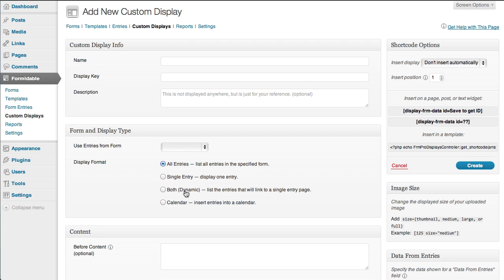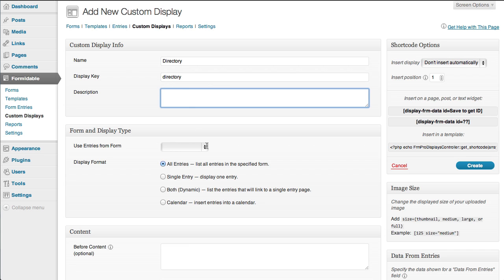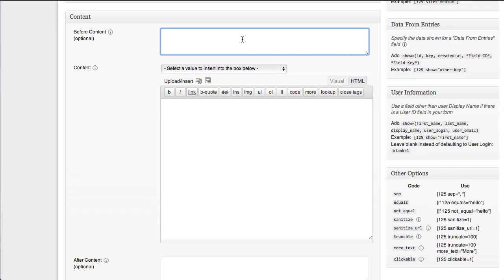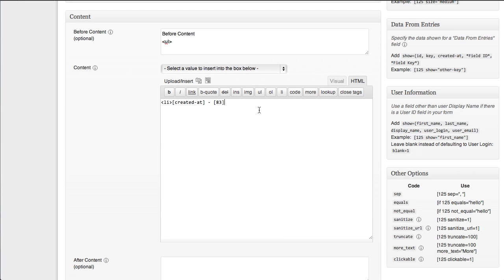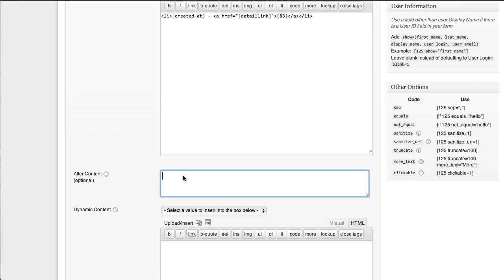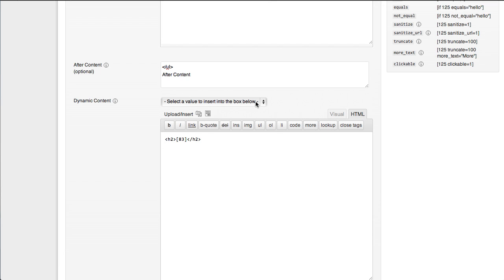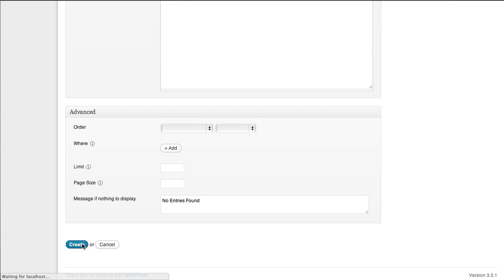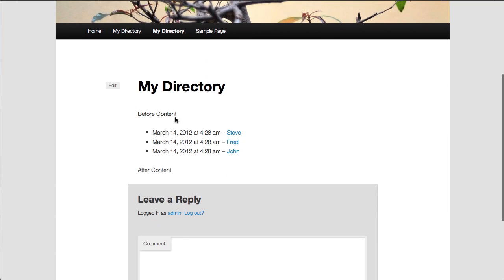How to Create a Dynamic Custom Display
Create a directory or other summary page that contains a link to more information from an entry.